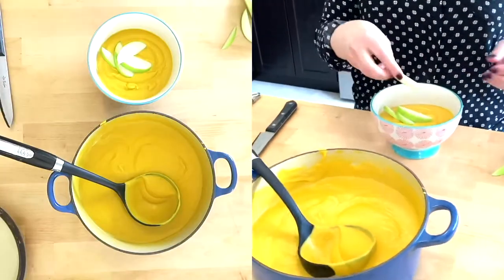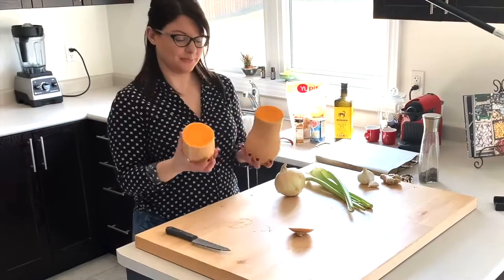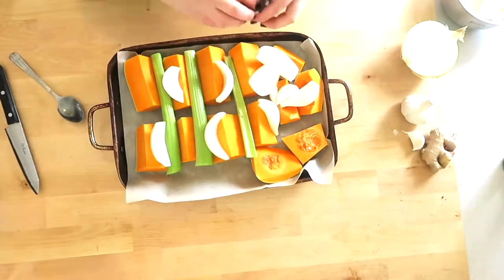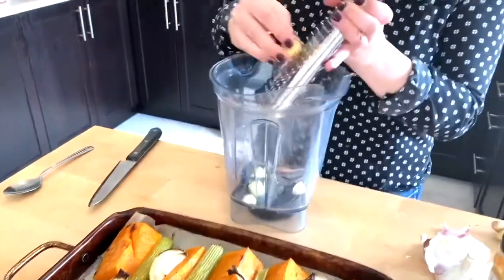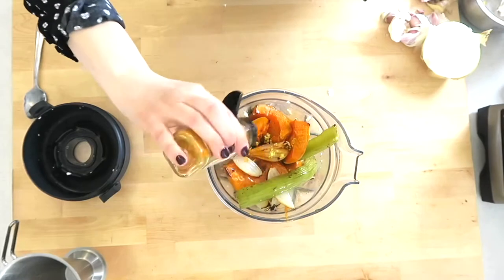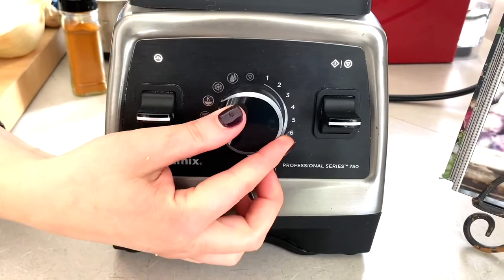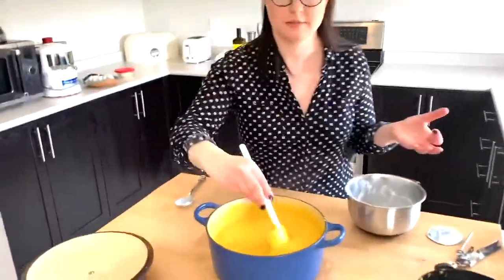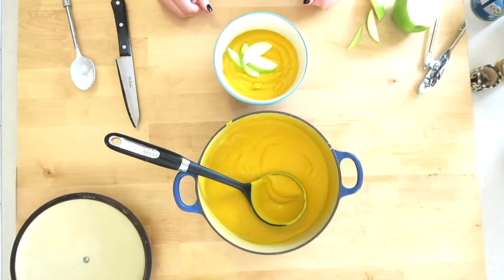Creamy Butternut squash soup recipe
Today on Tina’s Tomatoes, Tina cooks creamy butternut squash soup, using the vitamix!